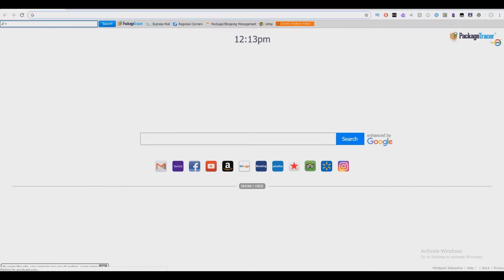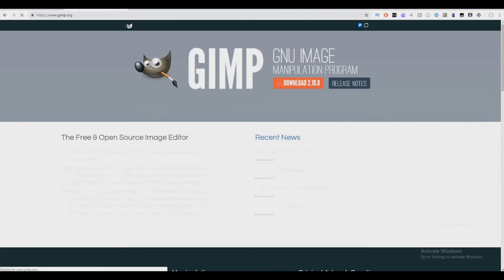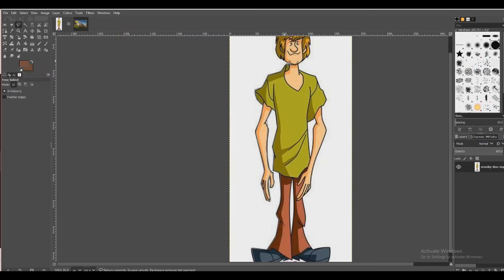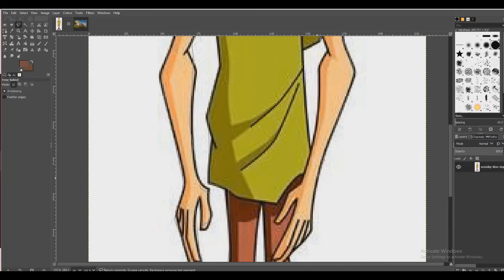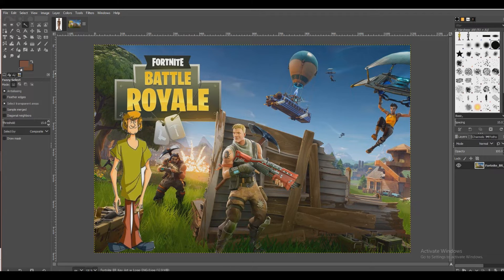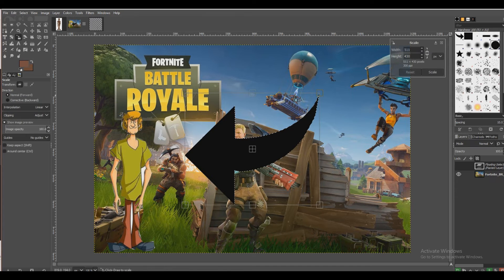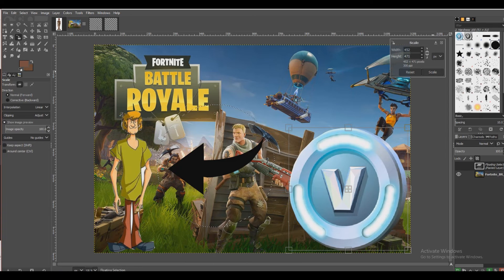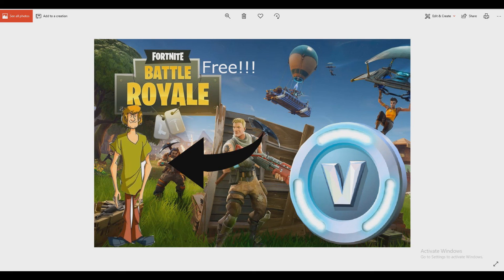How To Make A Free Fortnite Thumbnail!!!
Hello friends! Today I am going to show you how to make a easy Fortnite *Clickbait* thumbnail!